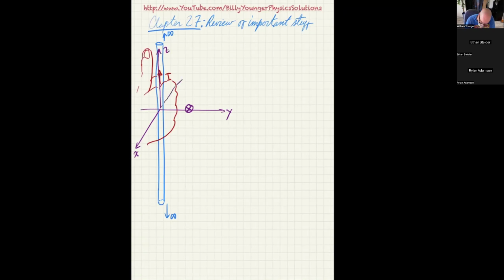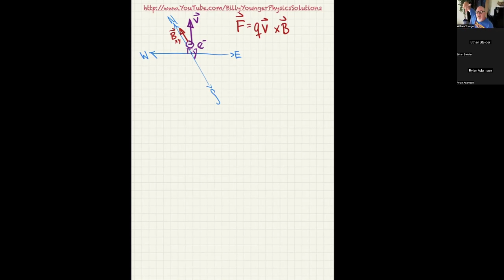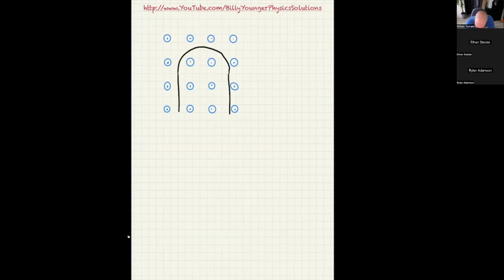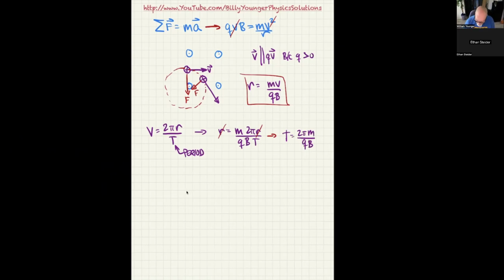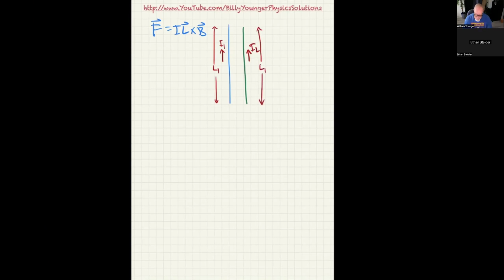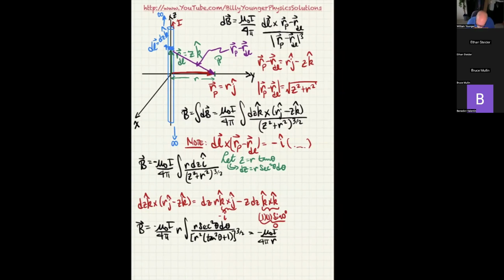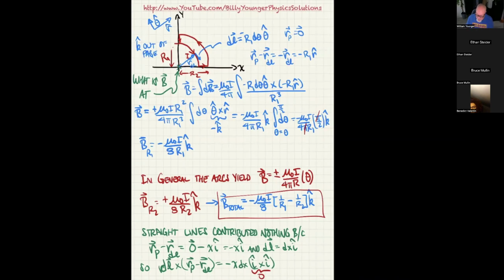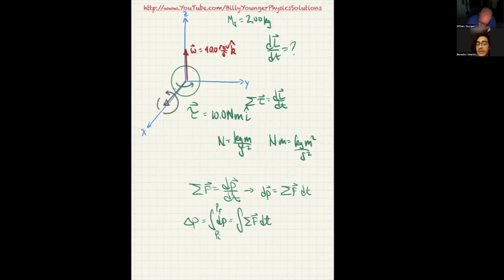Magnetism, Forces, and the Law of Biot-Savart